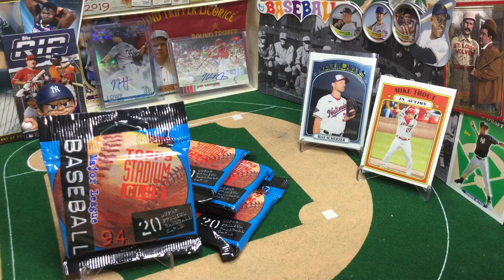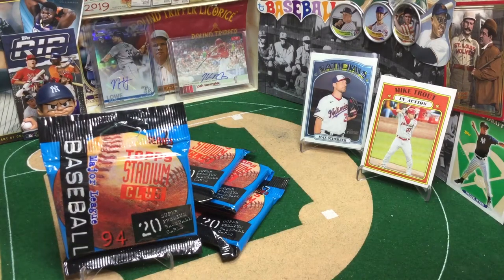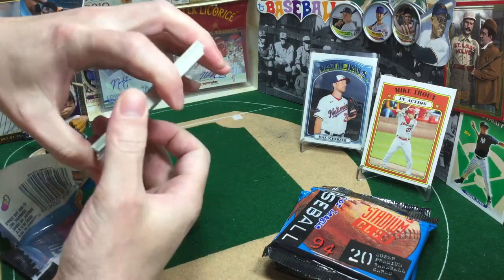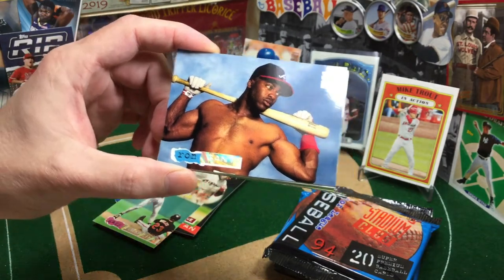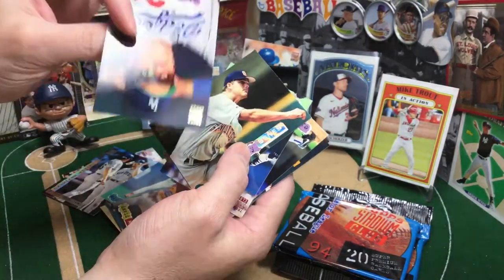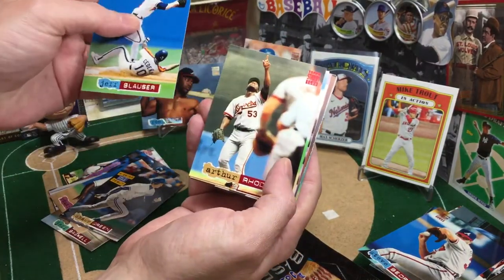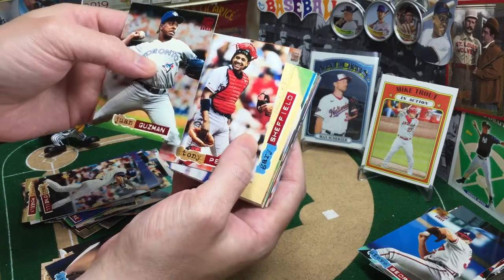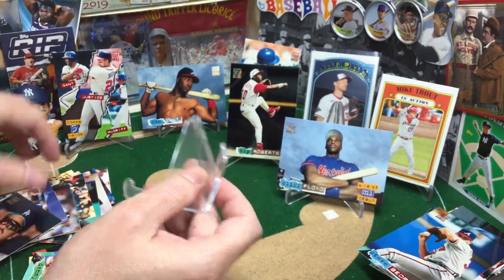TBT Up In Da Stadium Club ⚾️ 1994 Fat Packs 🔥 HOF Hit Giveaway (Ep. 6)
We're back UpInDaStadiumClub on this TBT, ripping 4 fat packs of 1994 Topps Stadium Club and pulling some awesome cards, leading to a spontaneous HOF Hit Giveaway.